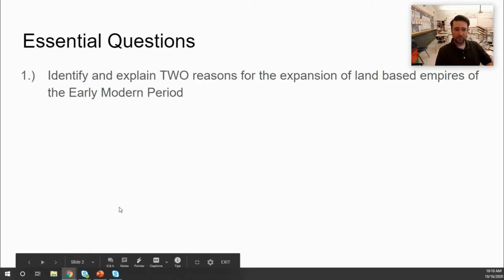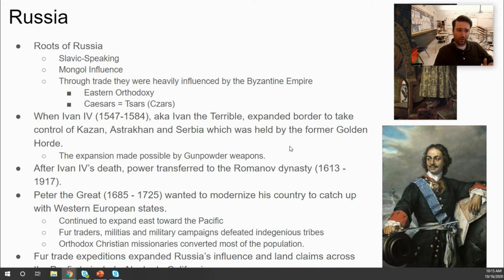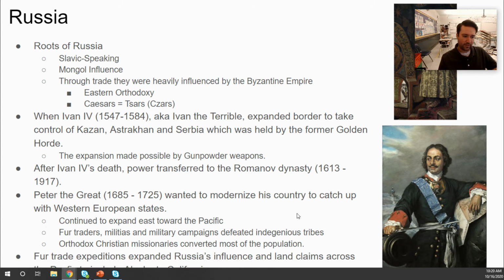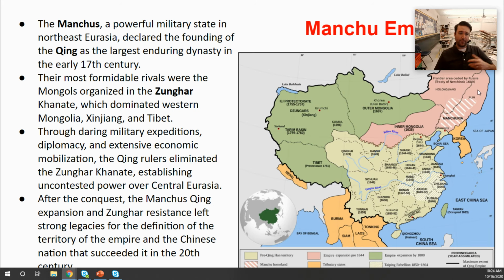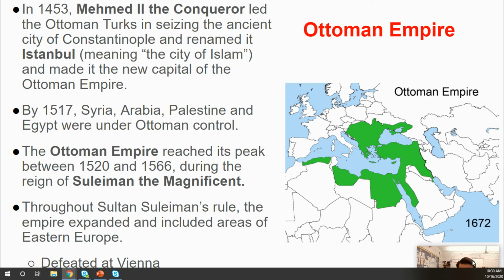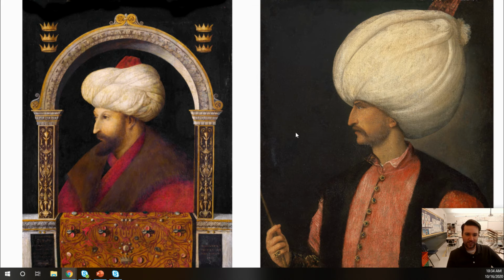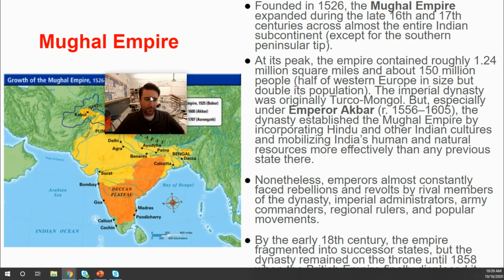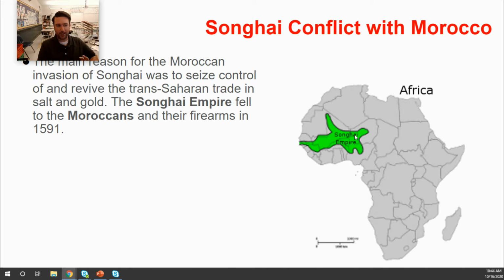Topic 3.1: Empires Expand